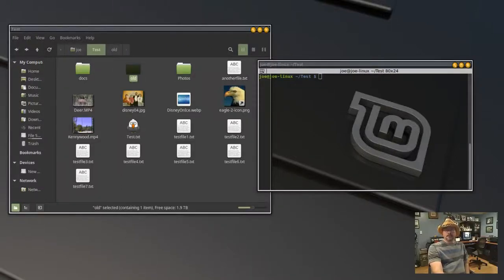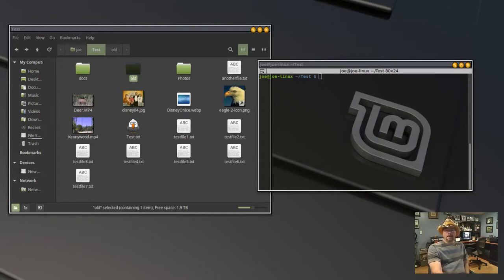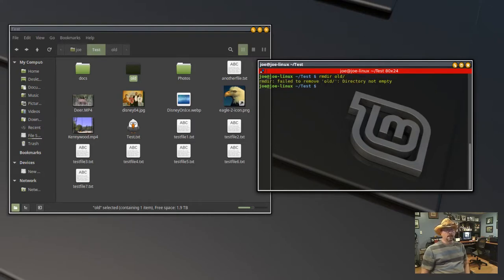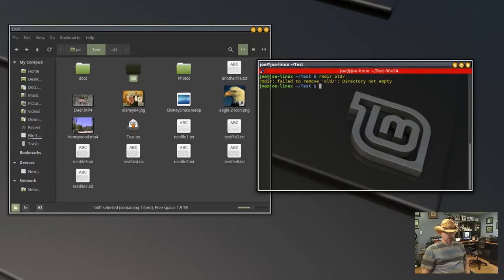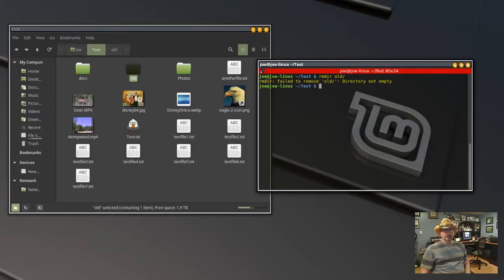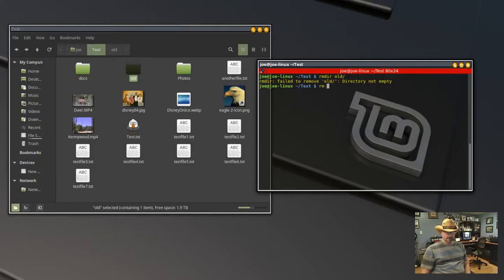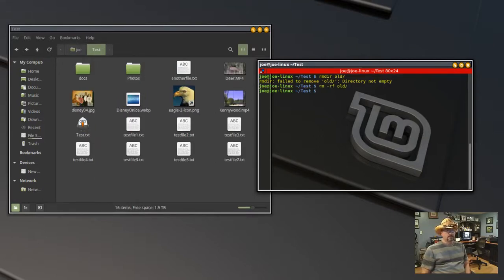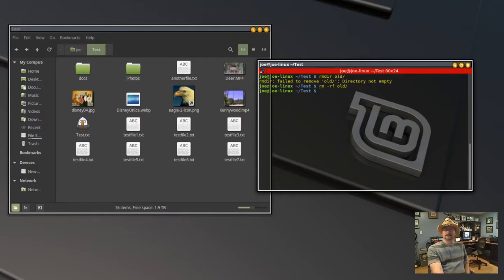Linux Directory Not Empty Fix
How to delete a directory from the command line in Linux Mint.